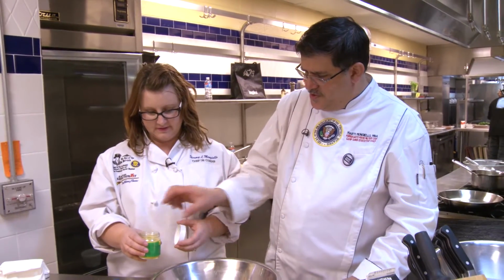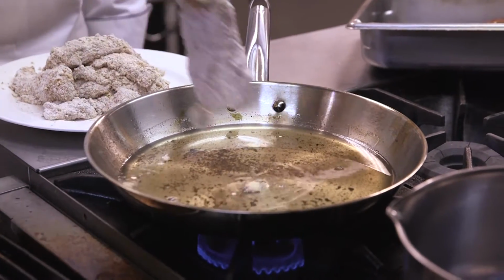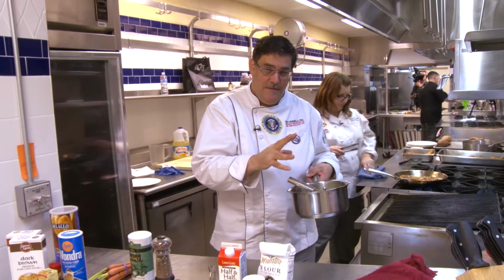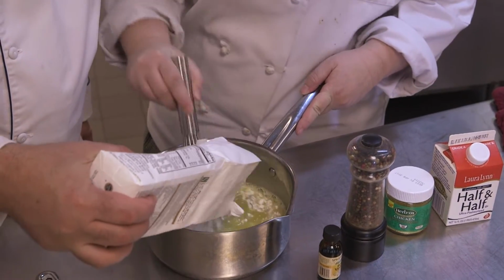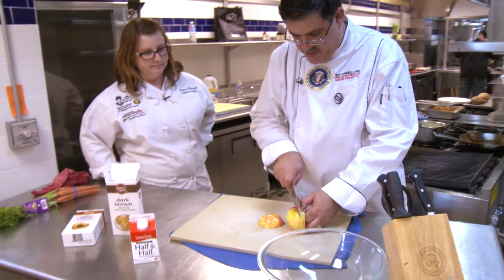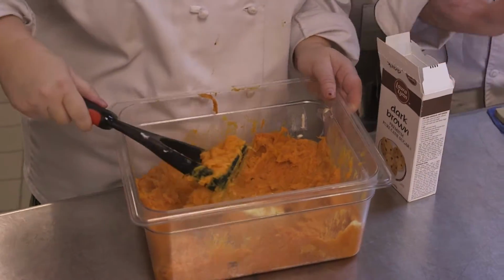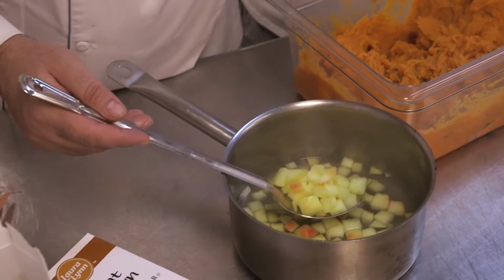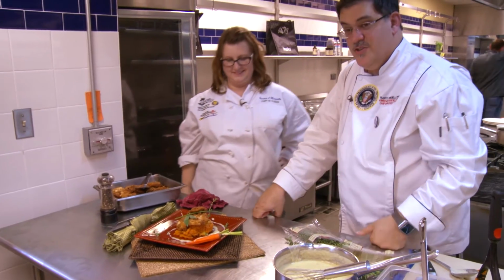Eggnog Fried Chicken with Marti and Stormy Mongiello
Eggnog Fried Chicken with Vanilla Butter Gravy and Mashed Brown Sugar Sweet Potatoes with Chefs Marti and Stormy Mongiello at ingles-markets.com or ingles-table.com